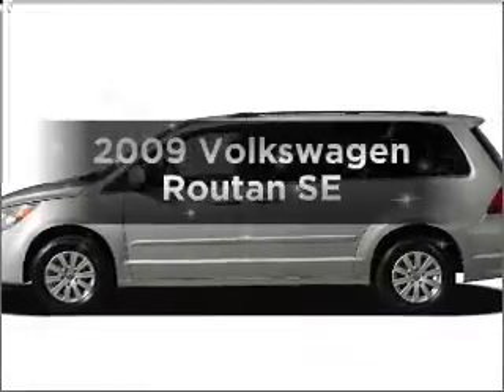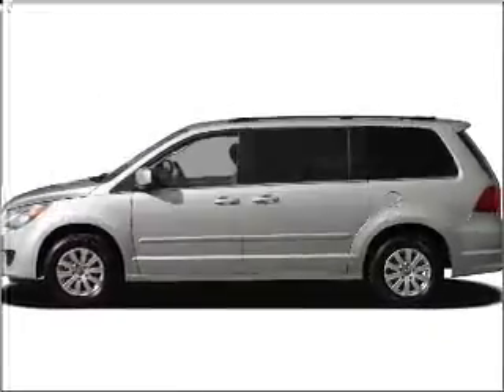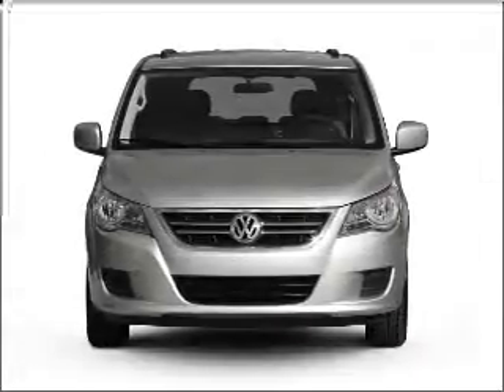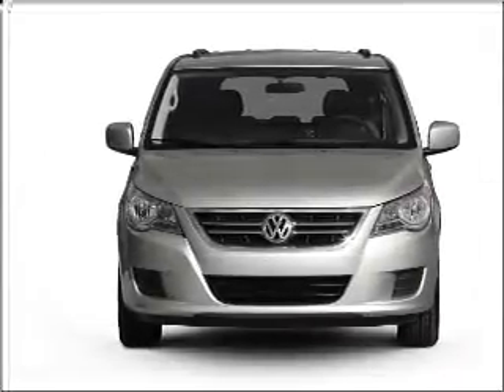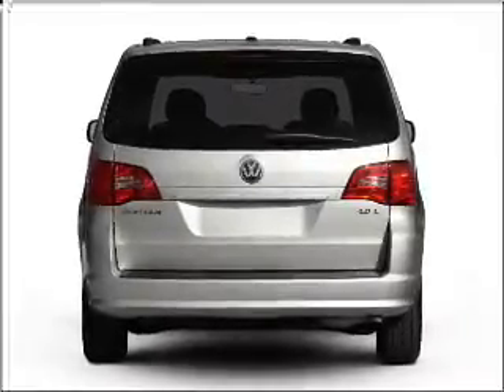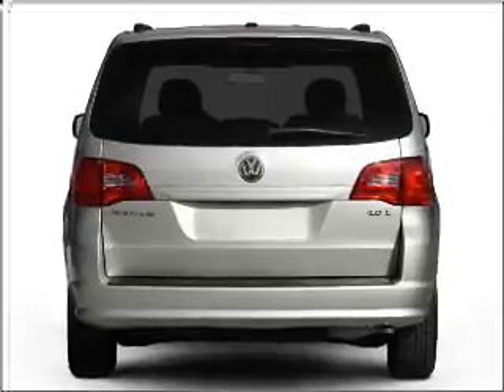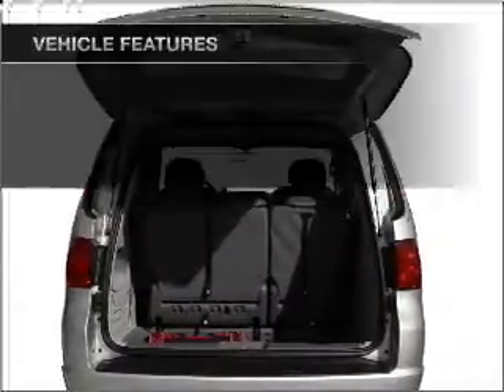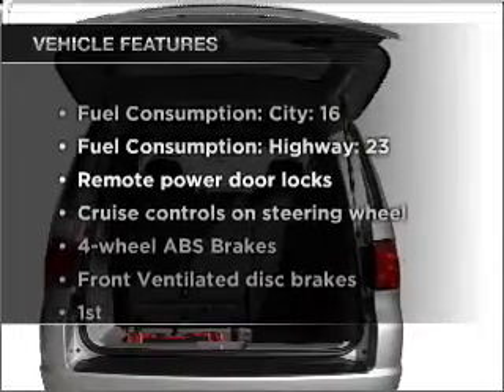2009 Volkswagen Routan - Orland Park IL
Year: 2009
Make: Volkswagen
Model: Routan
Trim: SE
Engine: 3.8 liter 6 cylinder 12 valve
Transmission: 6-Speed Automatic
Color: Pomegranate Red
Mileage: 2
Address:
8920 W 159th St
Orland